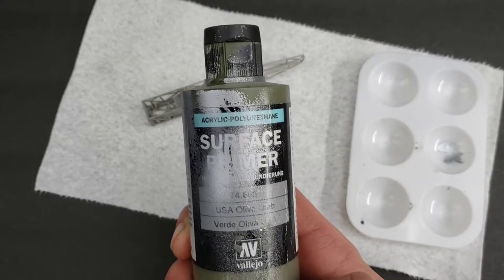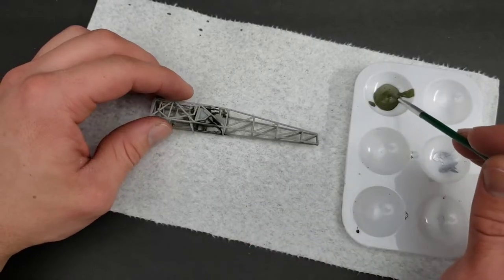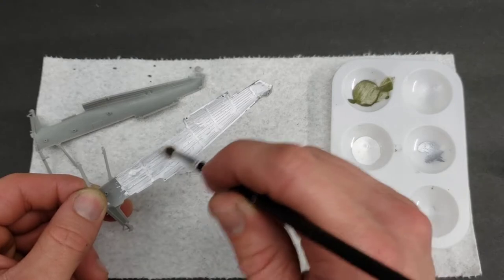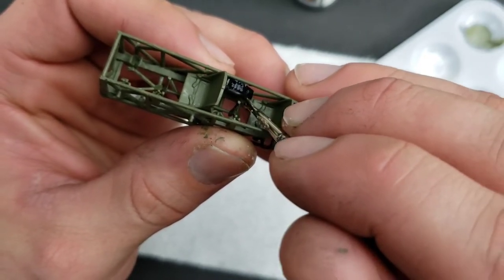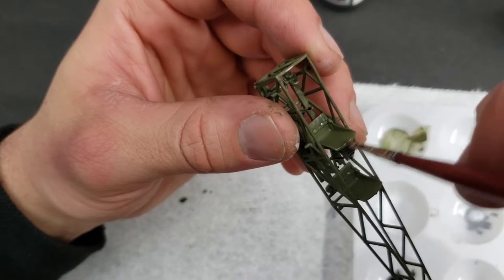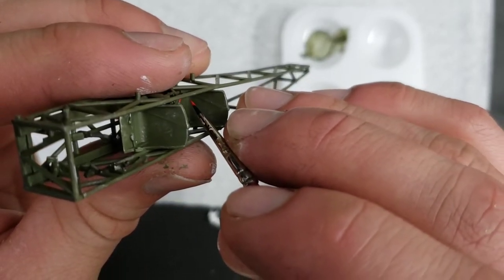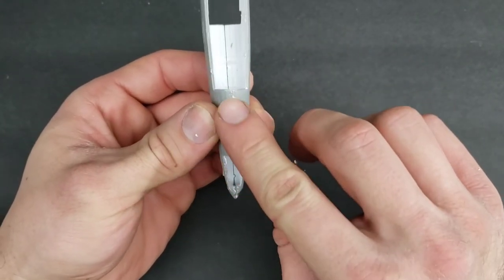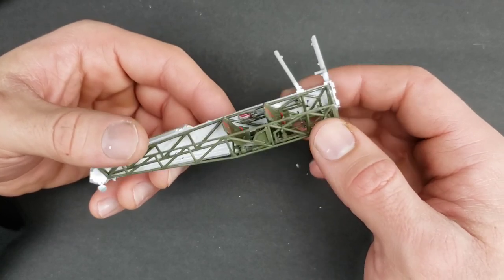Step by Step 4 | How to Build a Model | Painting the Cockpit